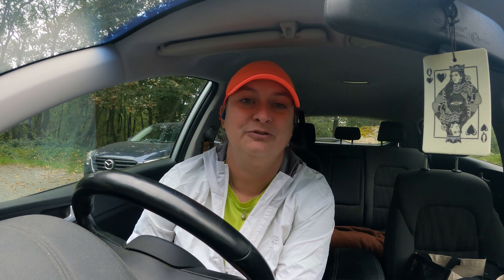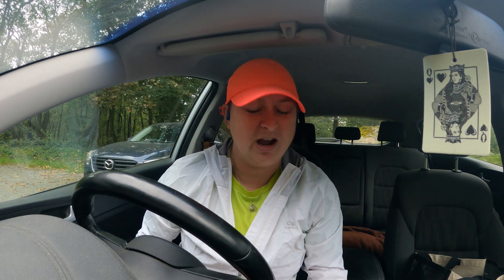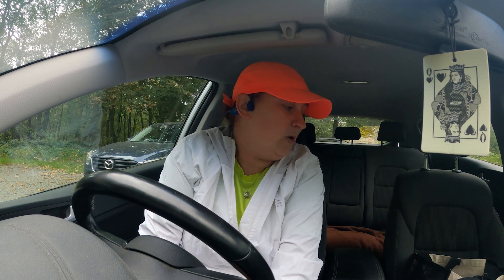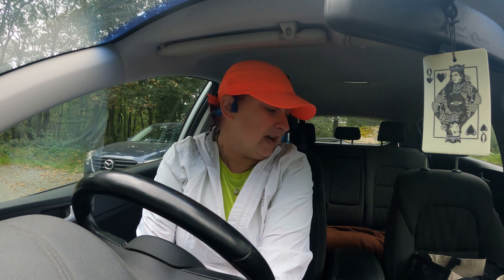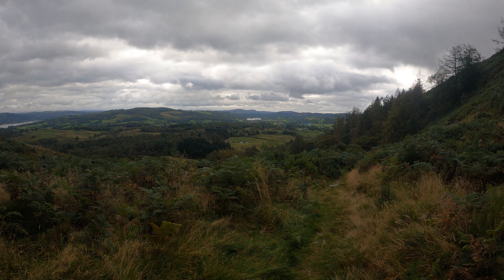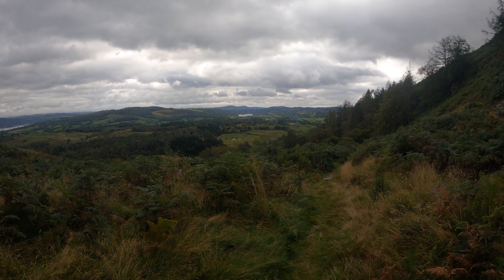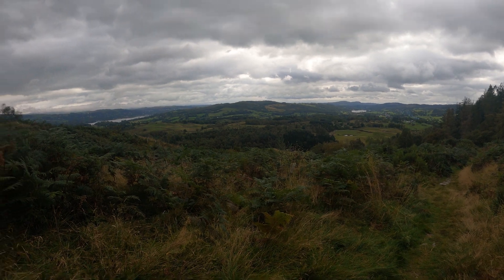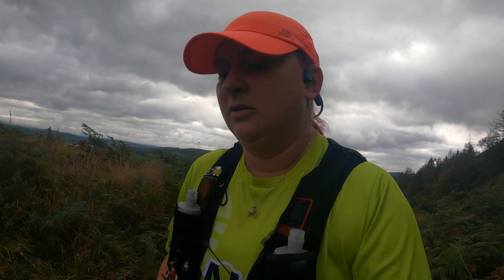Tarn Hows & Black Crag | Trail Run | Post Covid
Back out running and vlogging. It has been a while since I uploaded so apologies for that! For this one I went to Tarn Hows and up over Black Crag for a 5 mile run. Discovered a new route and its fantastic!

I forgot to add the picture of the book and the route so here’s a link to it on Amazon. It was route 9, but started at Tarn How’s as it was easier for parking.

Trail and Fell Running in the Lake District: 40 Routes in the National Park Including Classic Routes (Trail Running): 40 runs in the National Park including classic routes